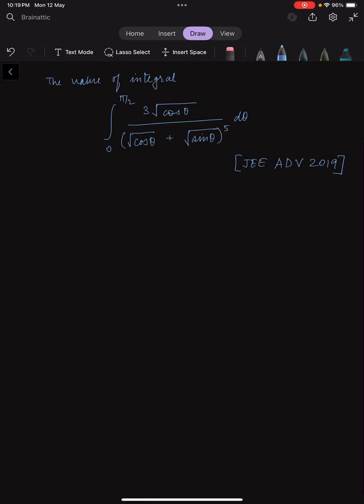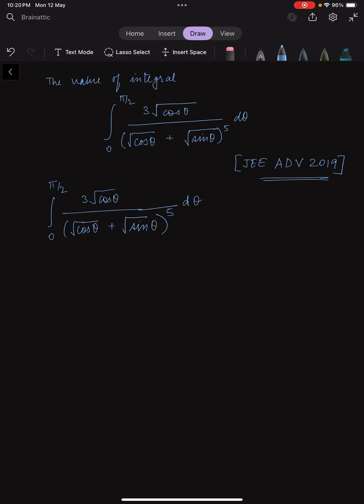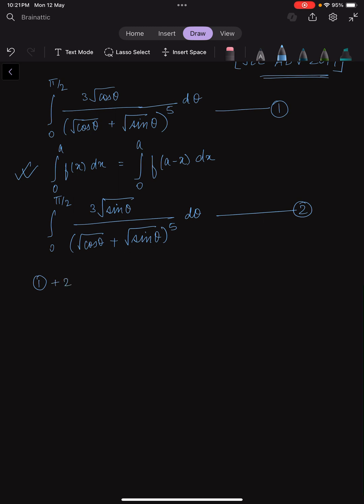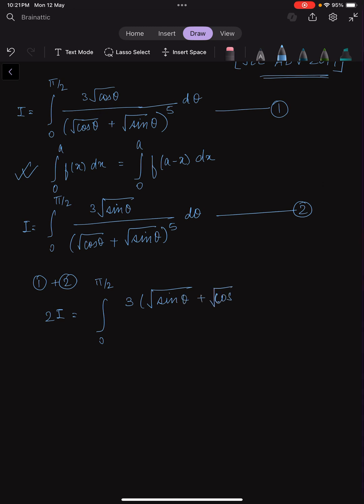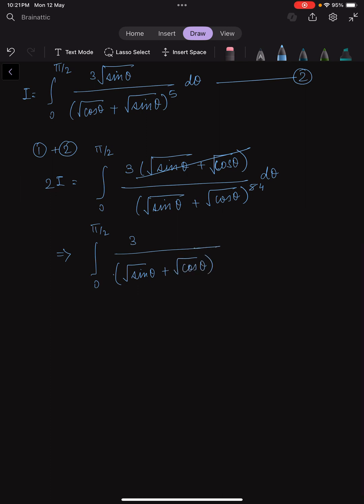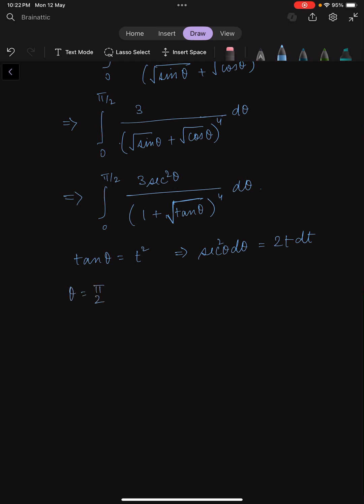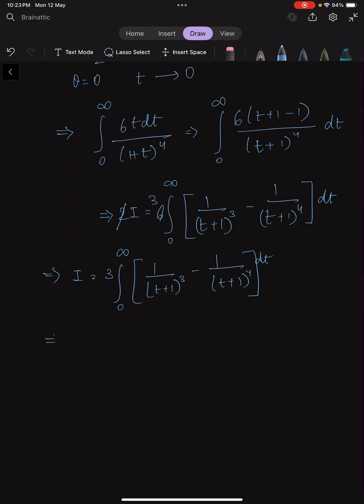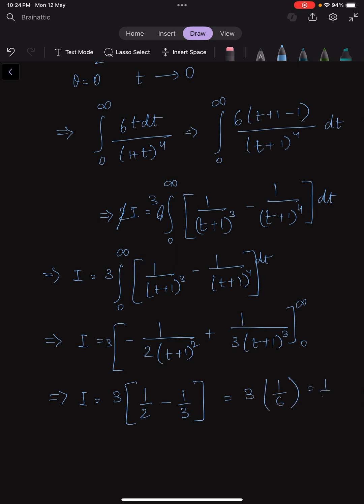Have fun practising integrals from JEE Advanced 2019!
Drop your comments below on any questions you might have or any topics you want us to cover in upcoming videos. Cheers 😎

The questions will be uploaded sooner to our Instagram. Do check it out.